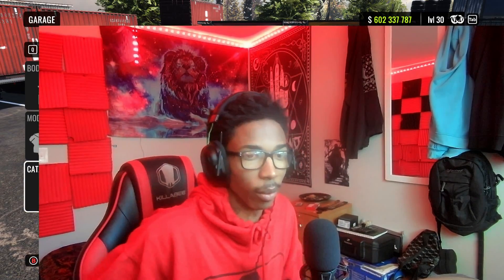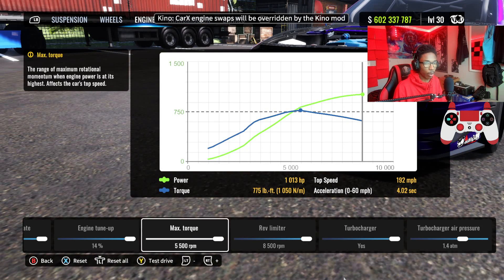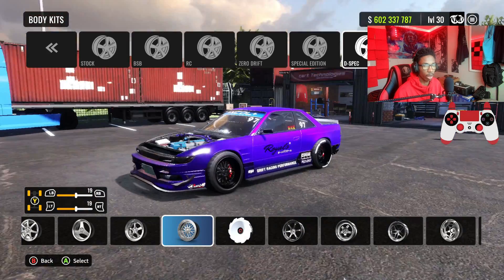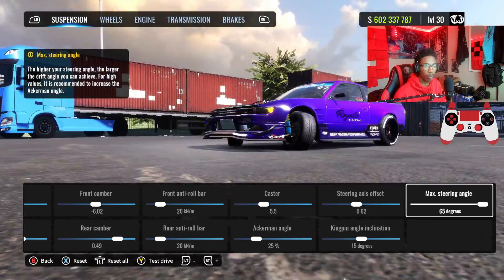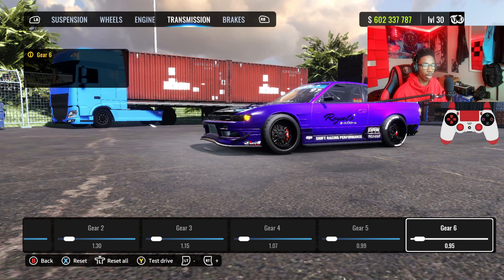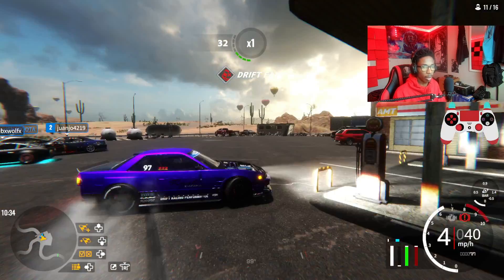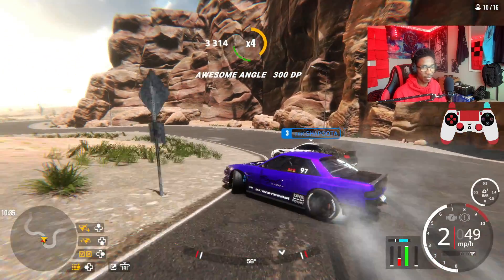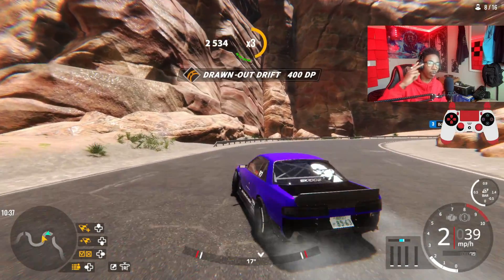CarX Drift Racing Update 2.15.0 - 2JZ Wellington S20 Ultimate Setup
Welcome to my CarX Drift Racing PC Gameplay Video! Ive been playing CarX Drift Racing Since 2015! I stream CarX Drift Racing Online Daily. I also Upload CarX Drift Racing Ultimate Drift Setup Videos

I also Live Stream CarX Drift Racing open Drift Lobbies! We host Car Meets, Mini Games, and Tournaments! Tune in!

My goal playing CarX Drift Racing Online is to bring help and positive vibes to the community!

(PC Specs)
I5, 1050ti, 16gb ram
(Wheel)
Thrustmaster T300RS WHEEL + TSSH Shifter & Handbrake
(Controller)
Modified Red Camo Dual Shock (PS4 CONTROLLER)